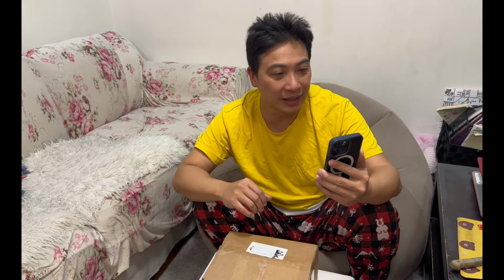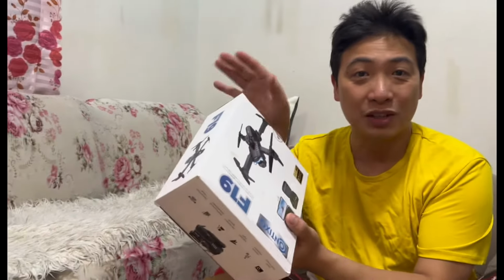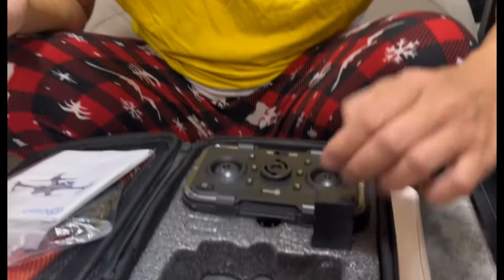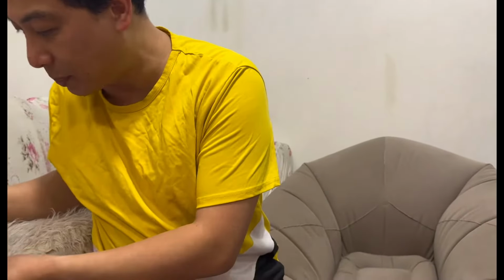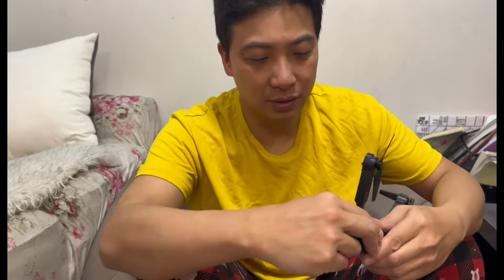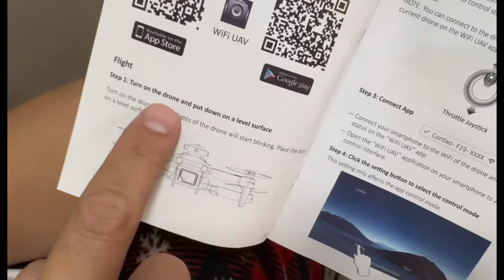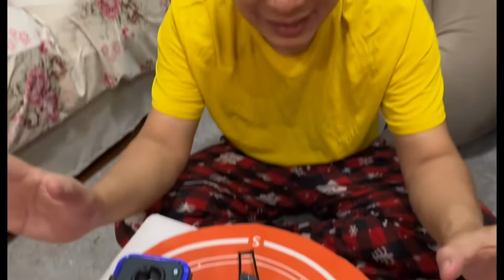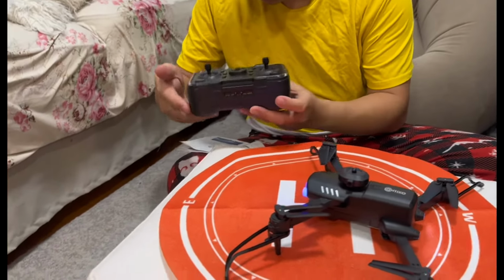Unboxing Drone F19 | The Newest Drone with Camera Technology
Let’s play F19 Drone with Uncle Lino 😊👍